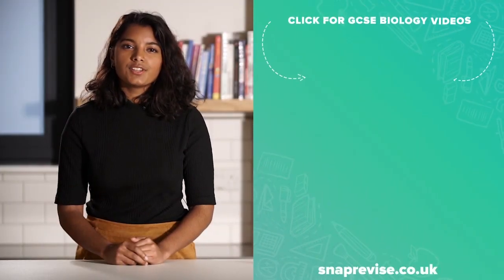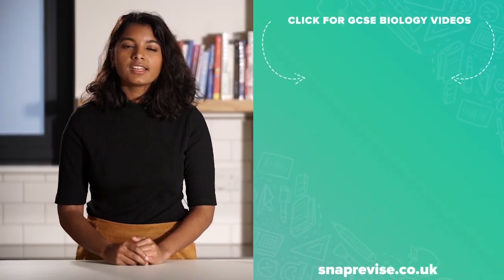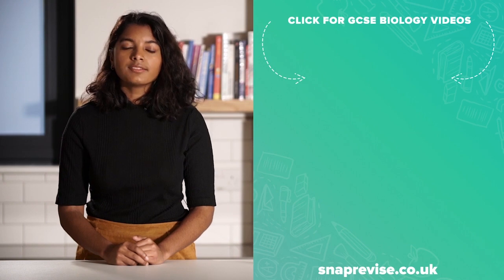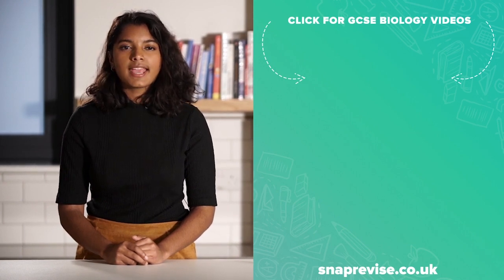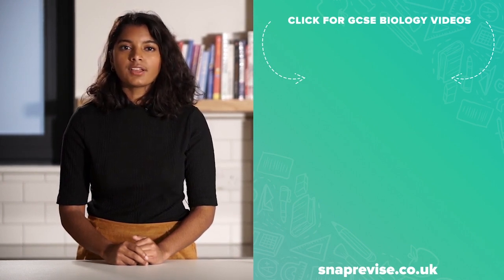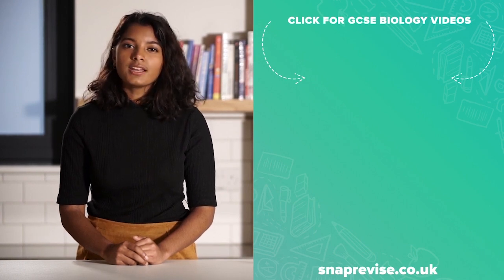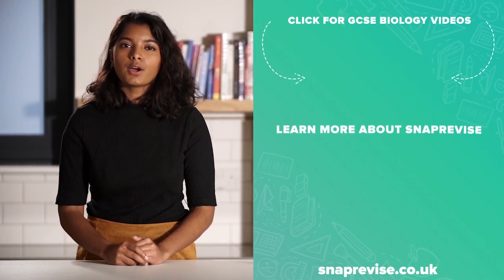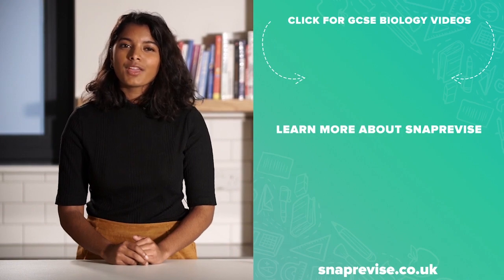Top 5 Tips for Scoring a 9 in GCSE Biology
Hi guys, its Angela here from SnapRevise to give you my top 5 tips for scoring a top grade in GCSE Biology

My first tip is to make a mind map! You may have noticed that many topics in biology are connected to others. Getting the subjects down on paper and connecting them together may help you understand how things fit together.

My second tip to try your best to understand the reasoning behind things. You will find it a lot easier to remember facts or phrases if you have a good grasp of the reasoning behind them. You’ll be able to make the connections yourself and it’ll seem like common sense. This can be especially important for all those tricky cell and body processes.

My third tip is to use revision cards. There are a lot of facts in Biology and they can be hard to remember, but writing them down on revision cards is a good way of remembering them.

My fourth tip is to practice exams questions - the best way to learn is to practice. Make sure to pay a lot of attention to the mark schemes, since they will tell you exactly what the examiners want to hear. You’ll notice similar questions across years have similar mark schemes, so if you come across a similar question in your exam, you’ll almost know exactly what’s on the mark scheme.

My final tip is that if you’re having trouble understanding a concept or process, work through it slowly, step by step. Use any resources available like books and videos - the internet especially is an incredible tool. If you can find a resource that makes learning fun, then that’s even better!